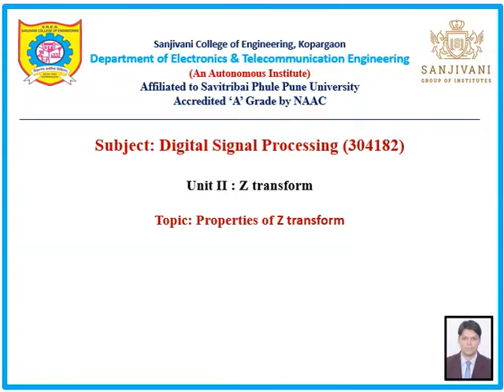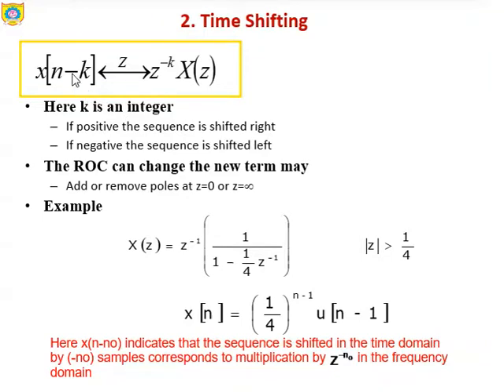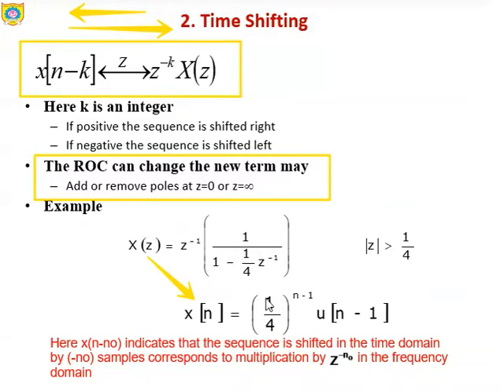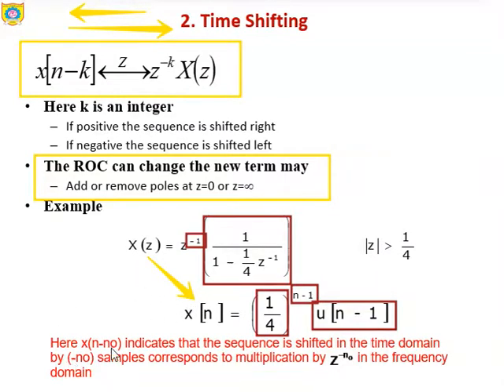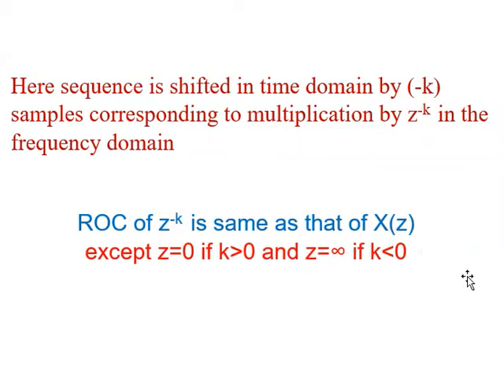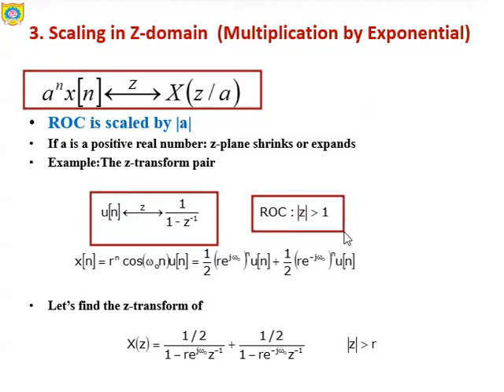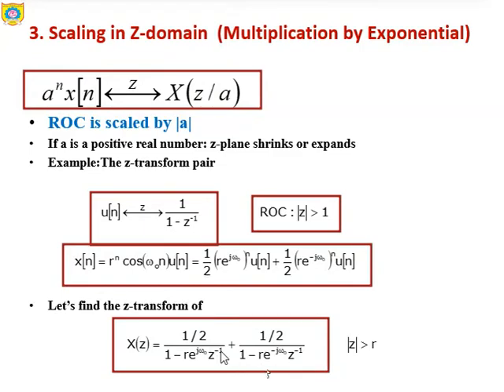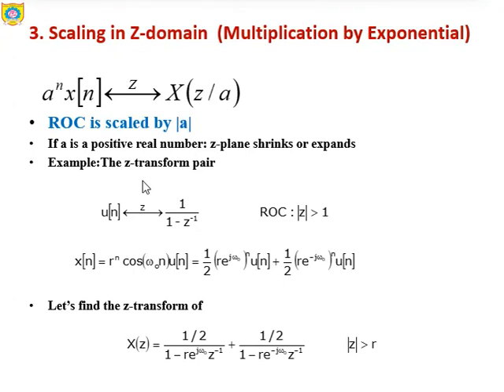Z-Transform Properties (Scaling,Time shifting)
This video explains the ZT property with ROC and example.For few material referred internet as a source.